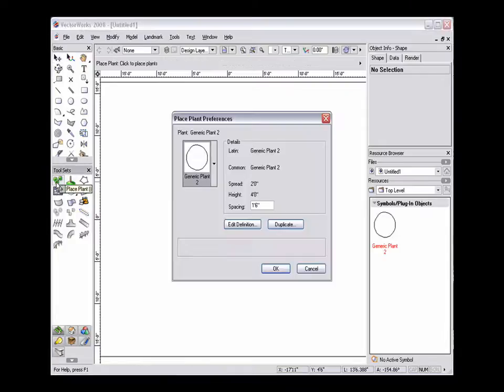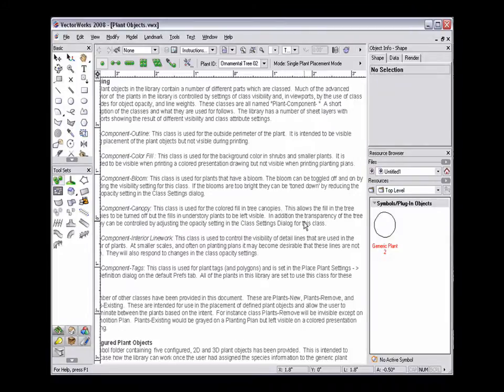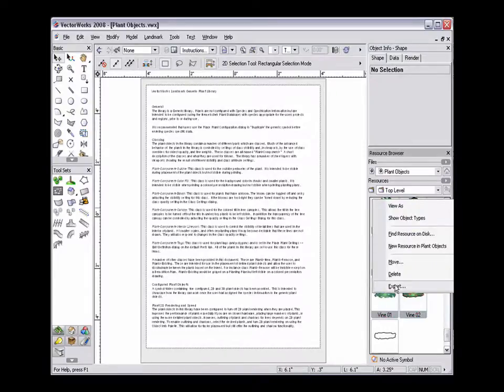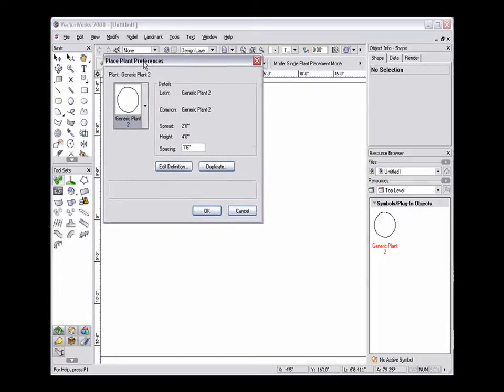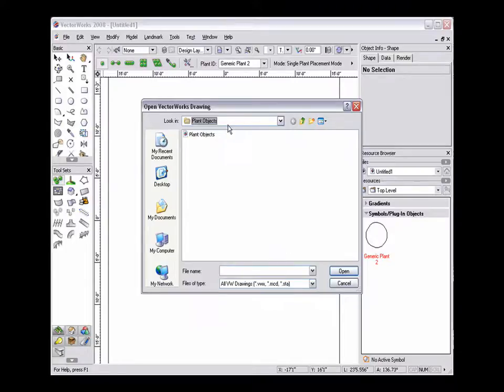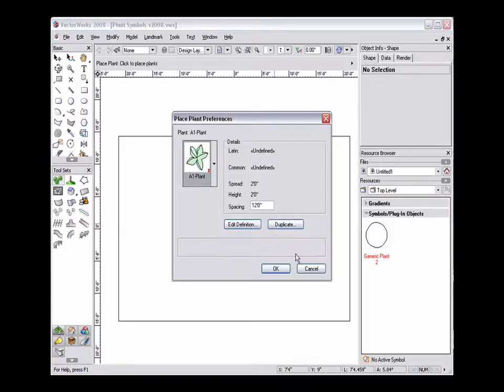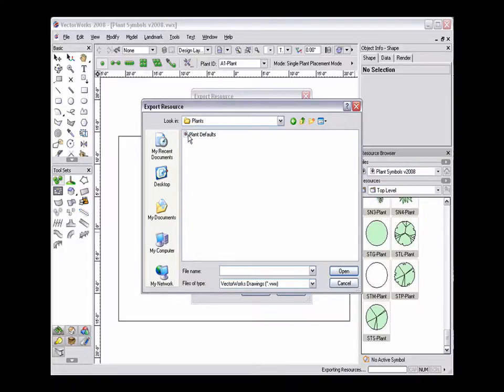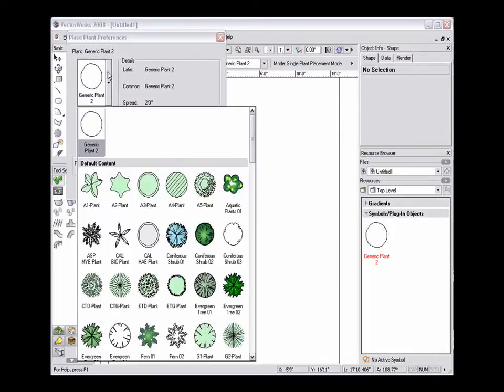Adding Plants to the Place Plant Tool in Vectorworks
Adding new plants to the Place Plant tool: In this video tech tip, you will find systematically how to add new plants in VectorWorks 2008 to the default plant library